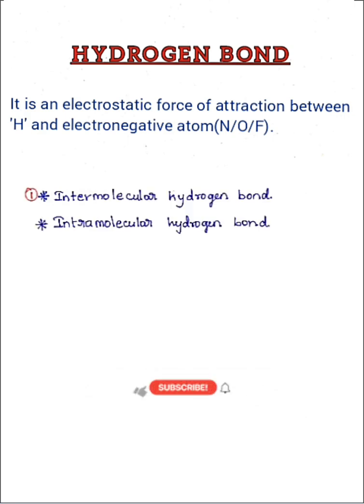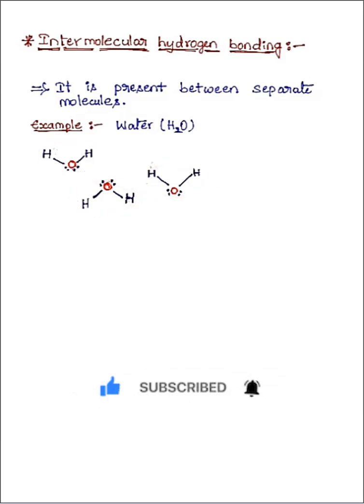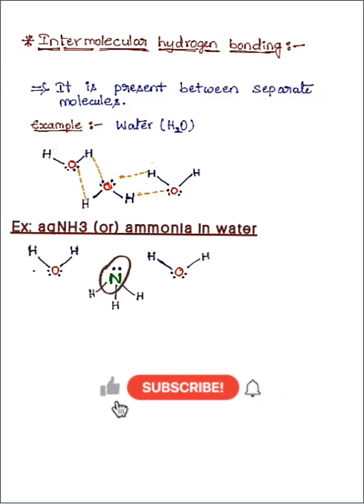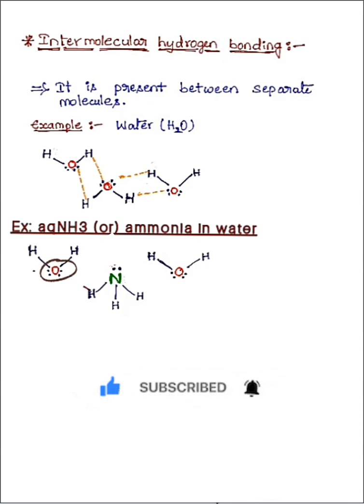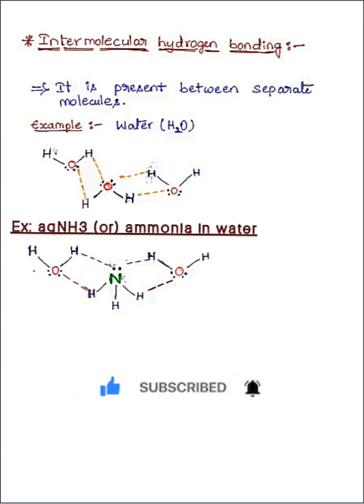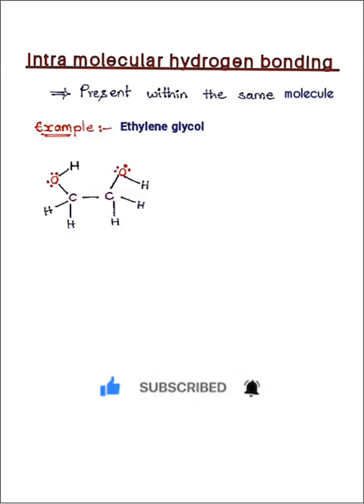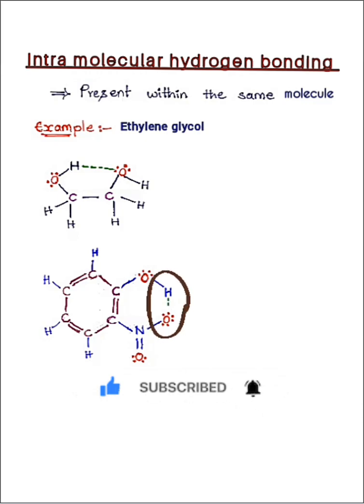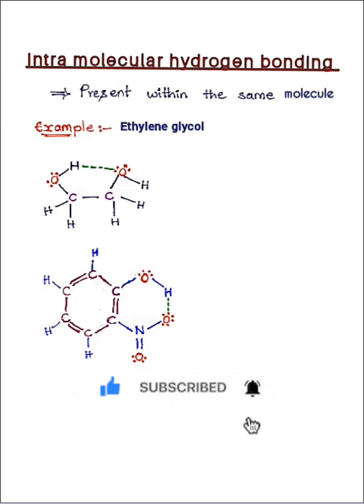Hydrogen bond & Types of hydrogen bonds with examples